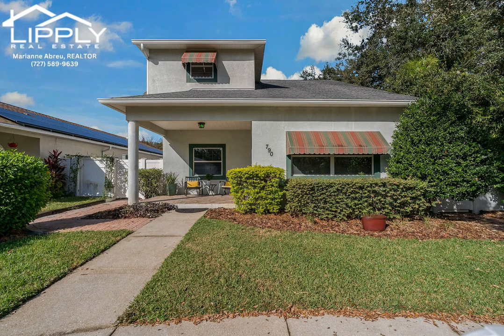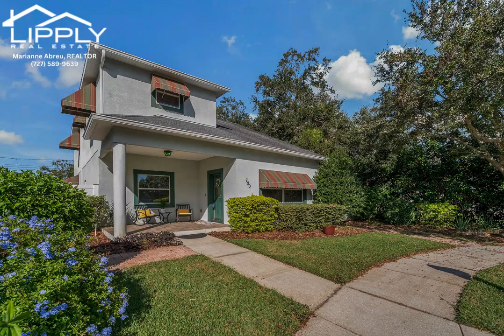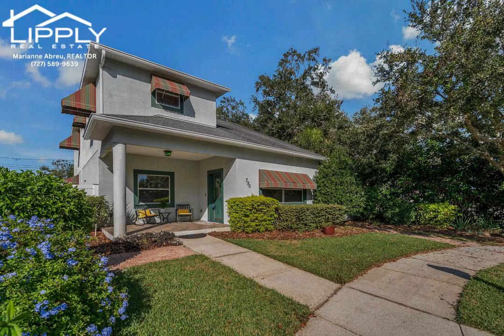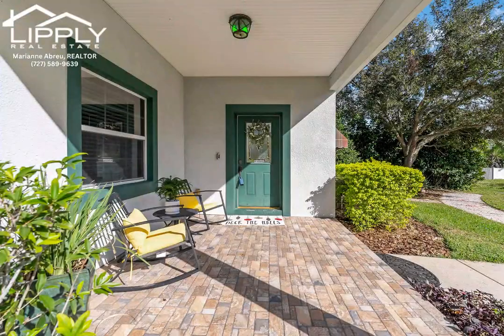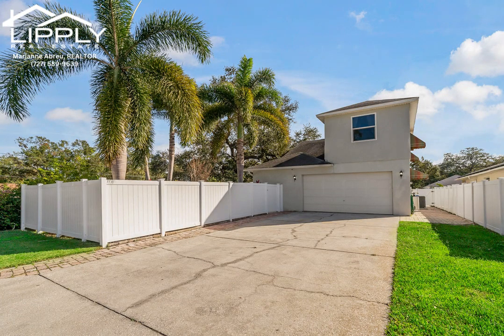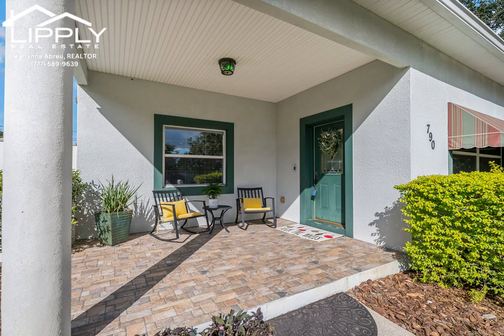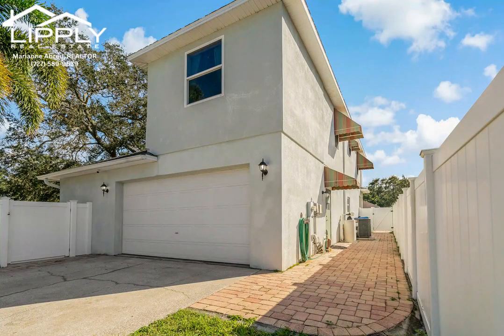Escape To A Tranquil Oasis In Downtown Largo For Privacy And Comfort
Welcome Home to Your Peaceful Retreat! Nestled near downtown Largo in non-flood zone X, this charming 2006-built home is crafted to meet the latest hurricane codes and offers a blend of comfort, privacy, and prime location. Located near parks, the Largo Sports Complex, and the Highland Recreation Center, this residence boasts 9-foot ceilings, 3 spacious bedrooms, and 2 ½ bathrooms—providing a generous and secluded living space. Located at the end of a quiet cul-de-sac, the front of the home offers privacy, while the rear features a connected 2-car garage and an extended parking pad that accommodates a 40-foot RV.